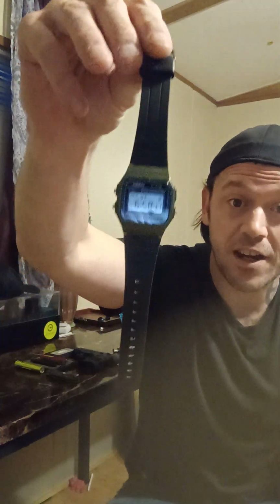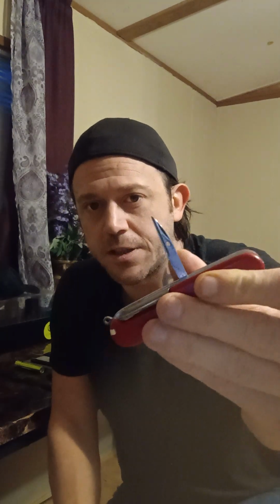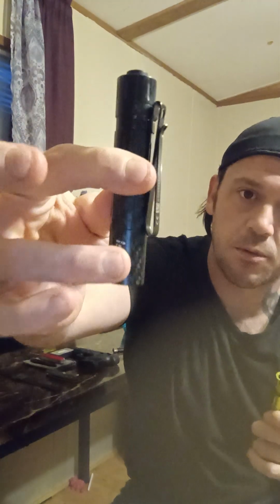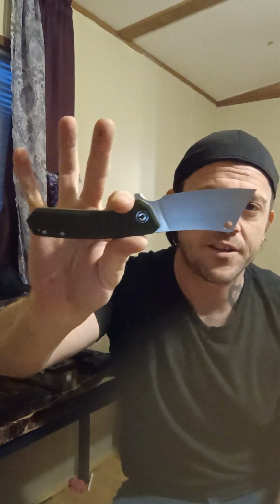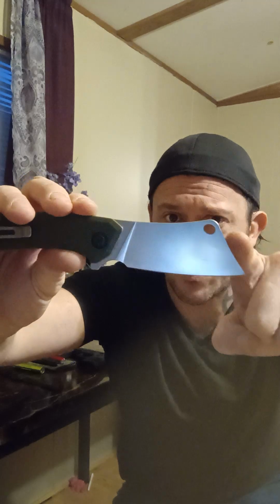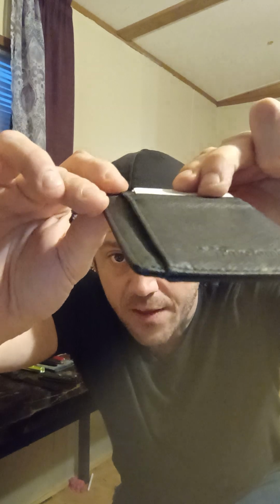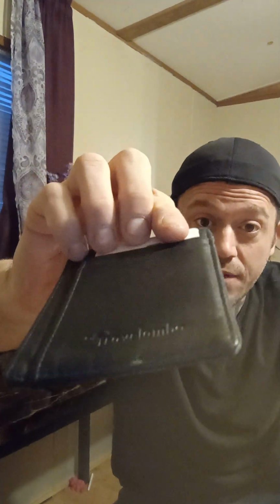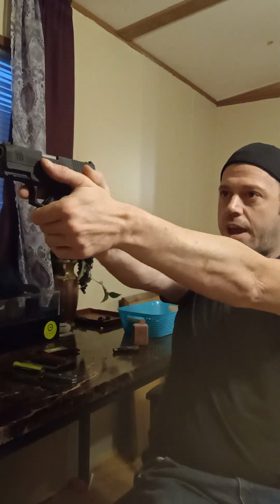EDC RANT!!! Beginner EDC on a shoestring BUDGET!